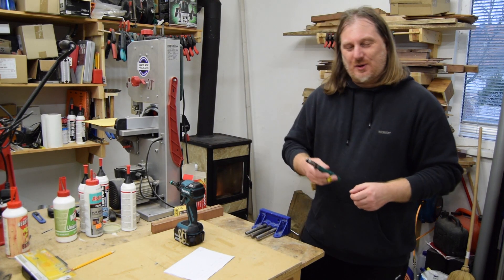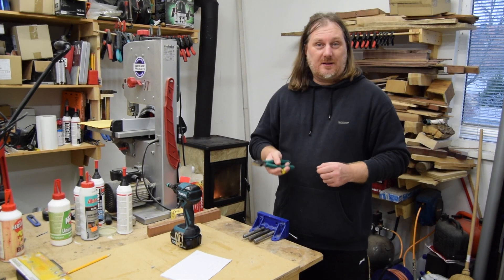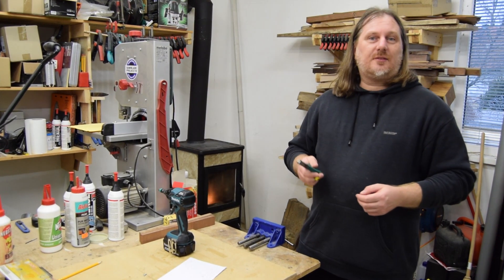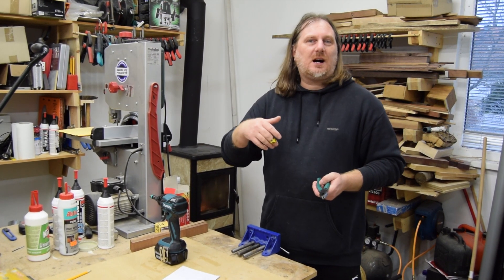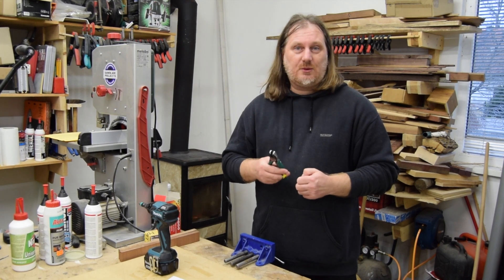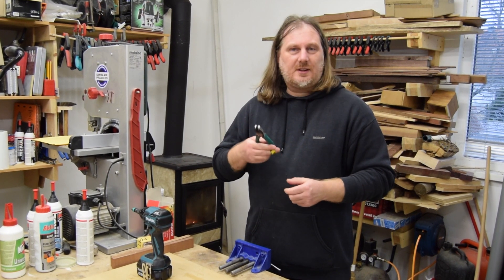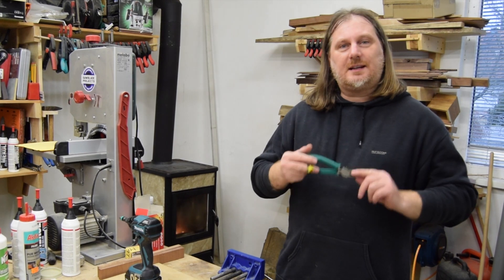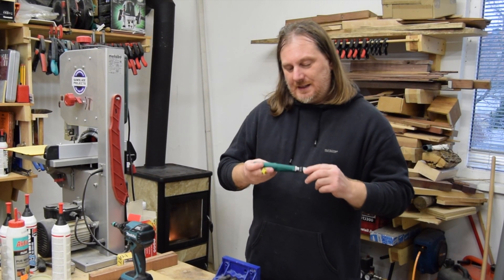ENGINEER PZ-59 PLIERS - Best pliers for removing screws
Check out probably the best pliers on this planet for removing screws - The engineer PZ 59 PLIERS. This pliers are made in Japan. The engineer PZ-59 pliers are  easier to use than other screw removal tools - just grip & twist the damaged screw out!
Quickly extract damaged screws, specialised screws - even tamper proof screws
Their  innovative inter-meshed jaw teeth allows a firm grip on the thinnest of materials
The PZ-59 have specially shaped & uniquely serrated gripping jaws - unlike other pliers, these screw pliers won't slip

✅GET THE MAKITA 18 v driver HERE ✅ - MAKITA 18 v driver

▶︎DO YOU WANT TO SUPPORT SAWBLADE PROJECTS?

There is many ways. It will not costs you anything, but i will get a small percentage from amazon from your purchase. This can helps a lot.

🇺🇸 US store

🇩🇪 GERMANY: Robuste Kombizange mit vertikalen Rillen zum schnellen Lösen beschädigter Schrauben. Japanische Herstellung. ENGINEER PZ-59

🇬🇧 UNITED KINGDOM: ENGINEER PZ-59 screw removing pliers

EVERY WEEK A NEW VIDEO!